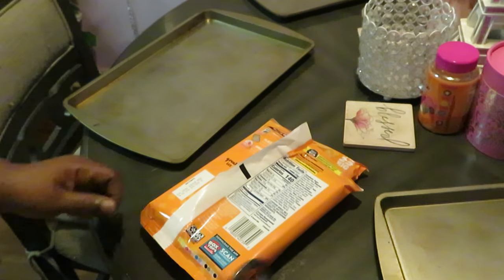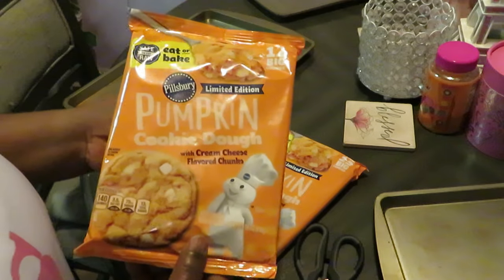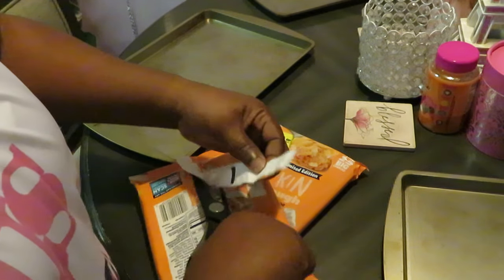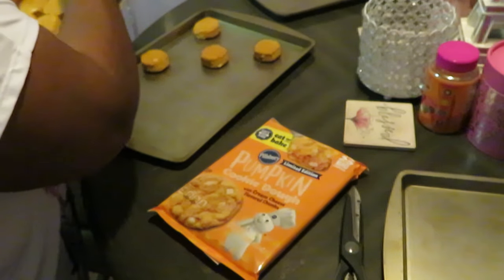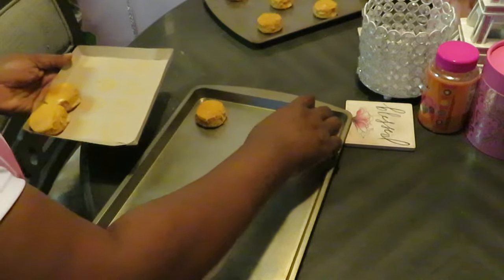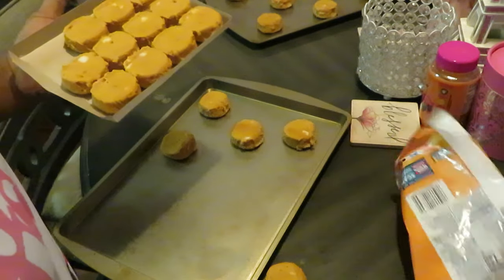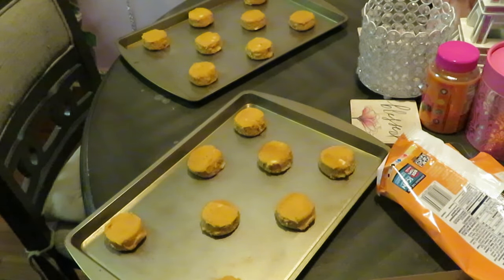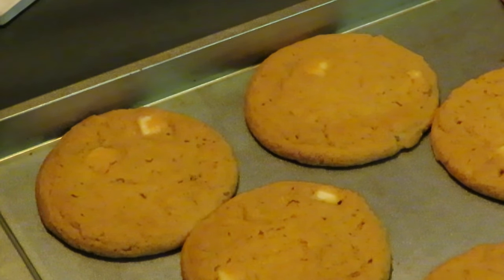Pumpkin Cookie Dough/ Pillsbury Cookies/